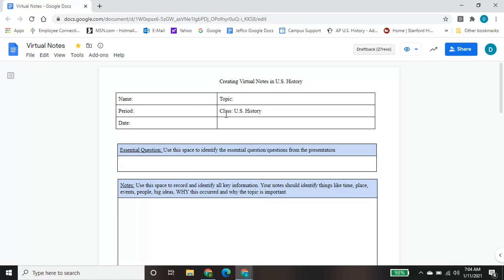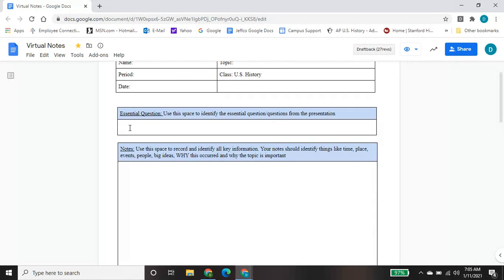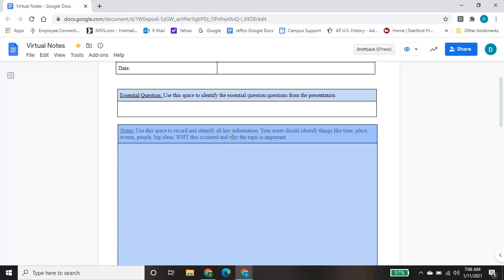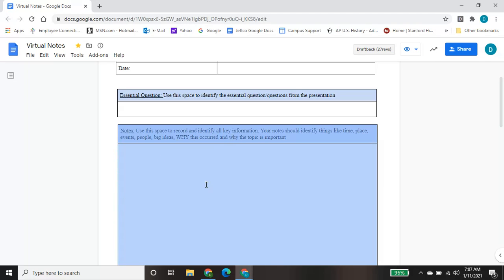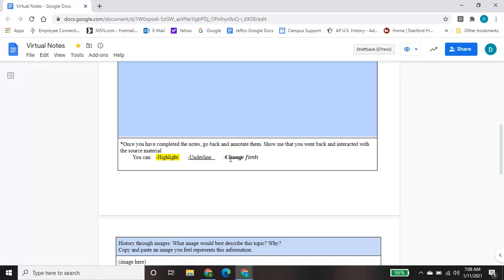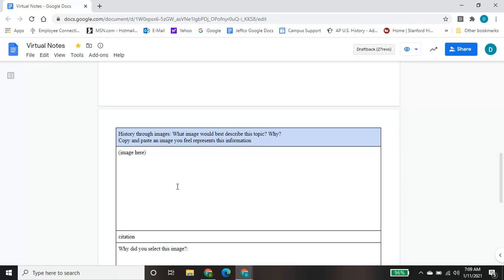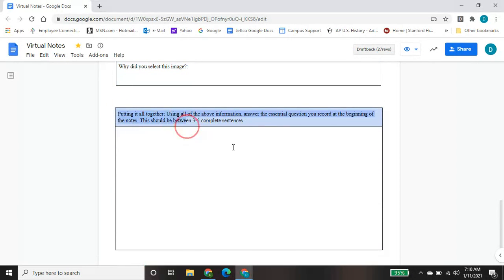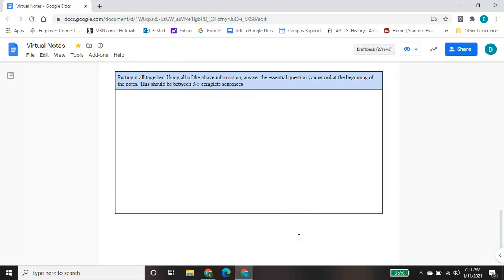Informational Video: How To Do Virtual Notes